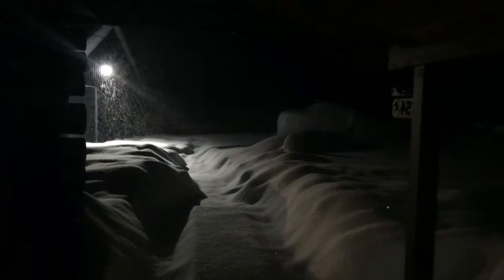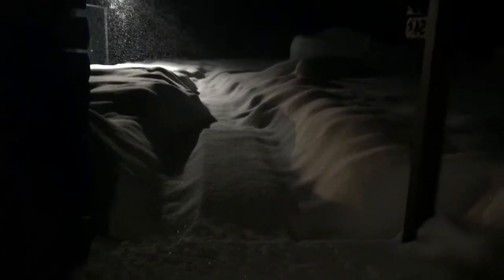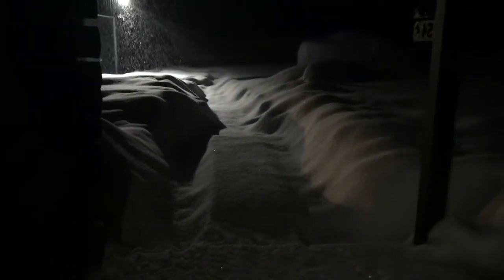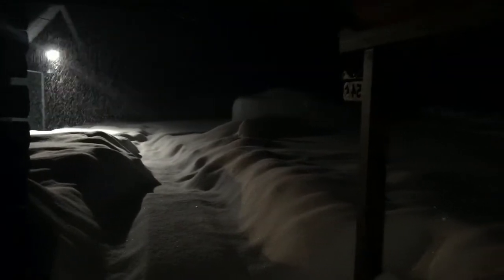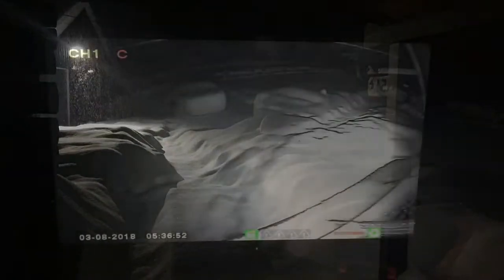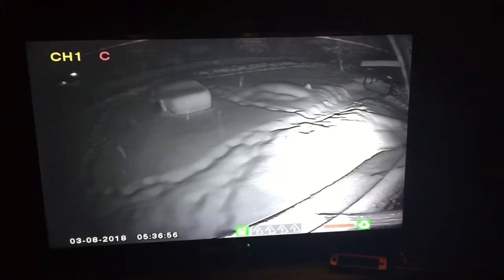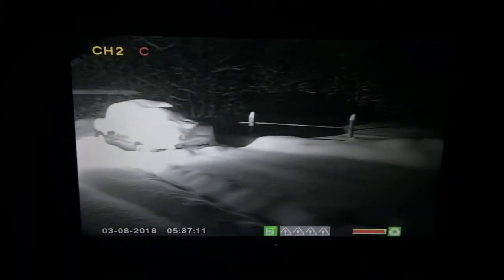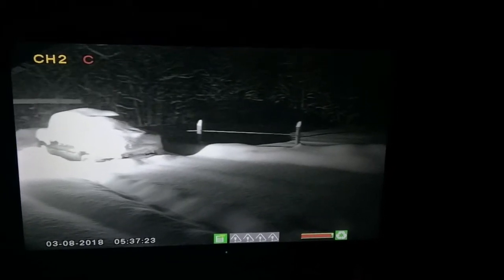5:30am and still snowing, winter storm Quinn is as predicted.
Yup, the weathermen finally nailed it, this is a lot of snow.